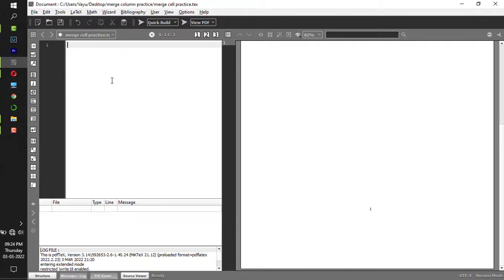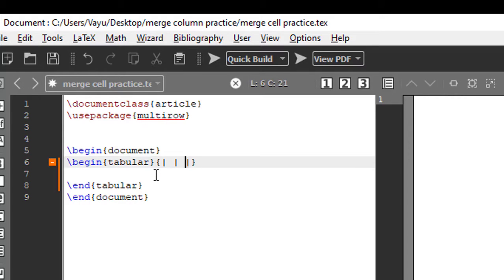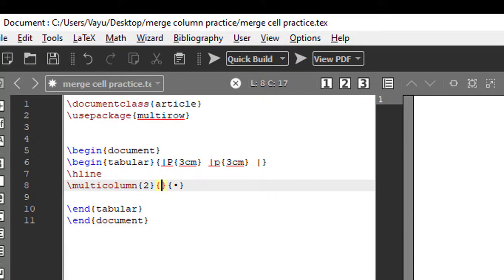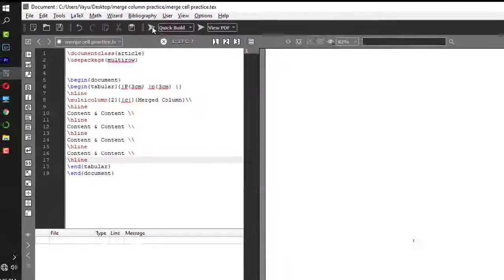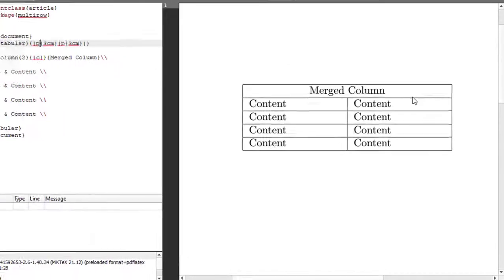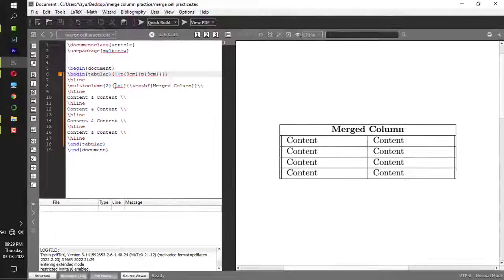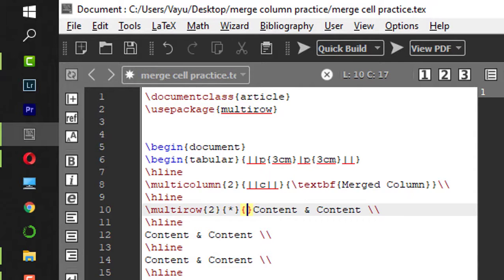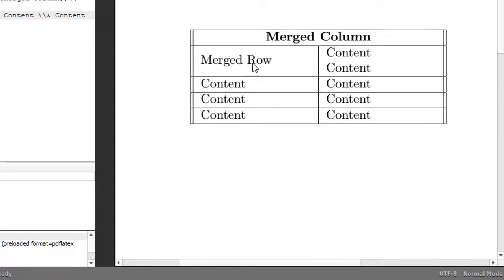LaTex Basics - Easy to Merge Row and Column - Table(Part 5) - Tutorial #8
This video will help you to merge multiple rows and columns of a table in Latex.